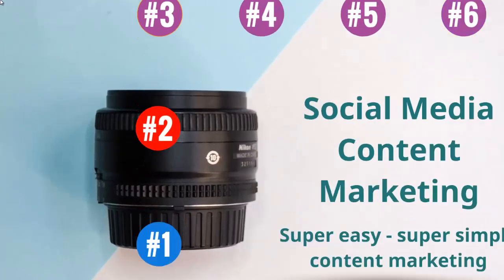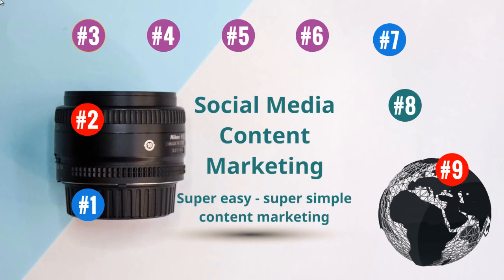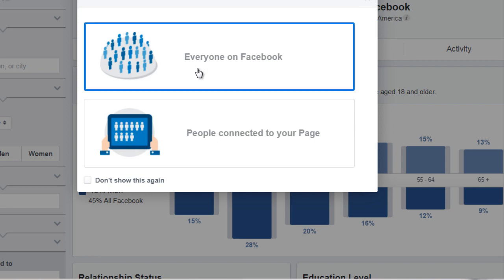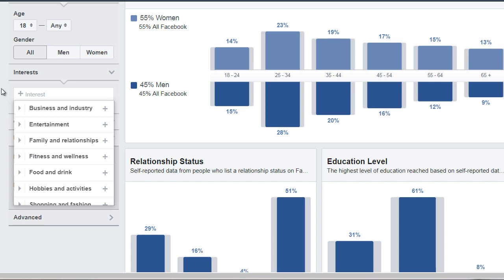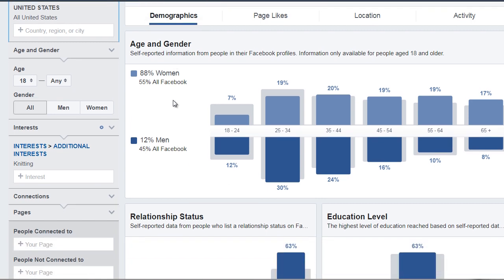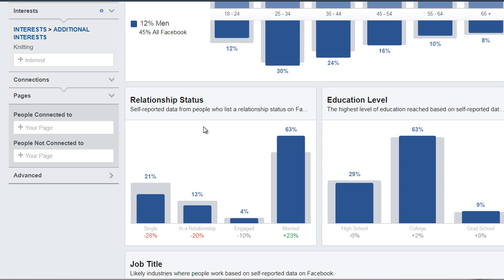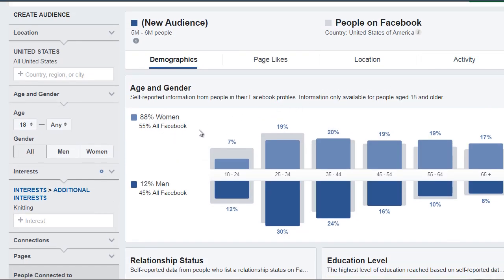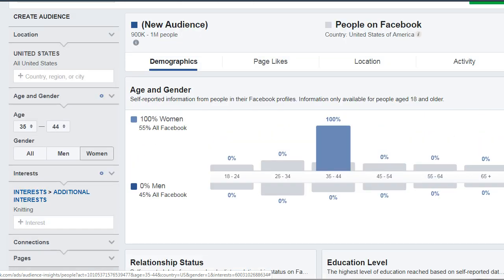Analyze your Audience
How to analyze your audience